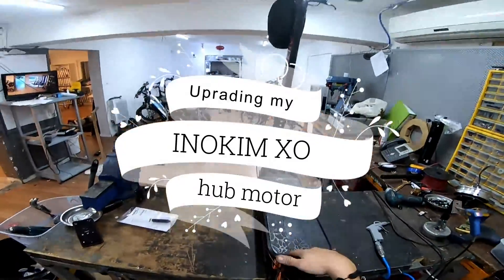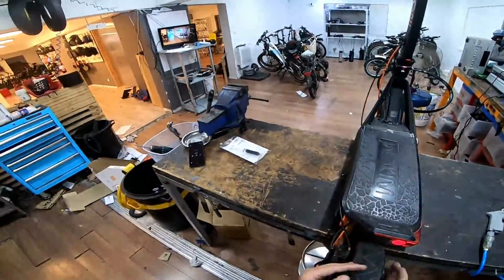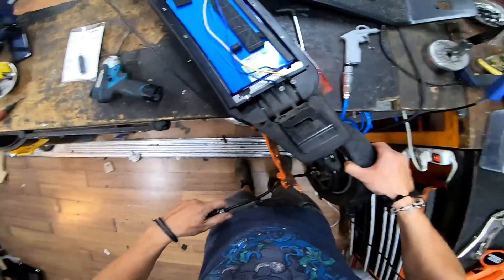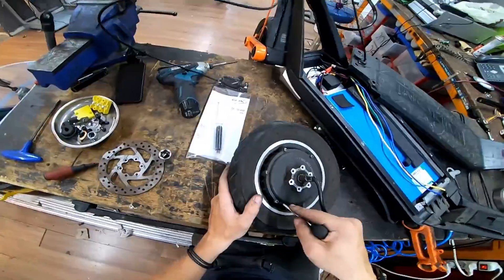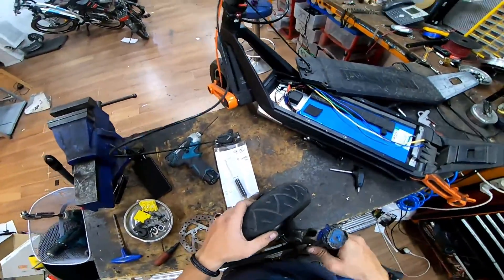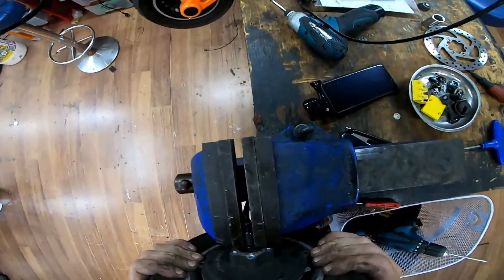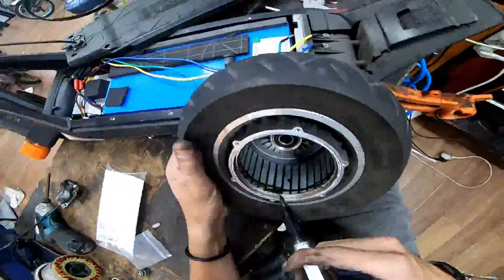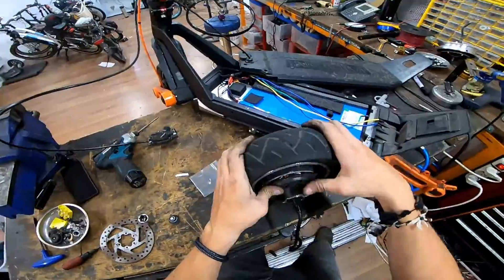Inokim OX ferrofluid upgrade | אינוקים "אוקס" שדרוג נוזל מגנטי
In this video i will add some power juice into my hub motor.
it will allow my stator to release its heat through the motor shell.
stock motor rated at about 600-800w. after this upgrade, im looking for about 2500w  peaks without any fear of burning it.
(asi bac800 upgrade coming up soon ).
(sorry for the wrong thumbnail , always mistype the damn model hah).

בסרטון זה אני מוסיף נוזל קירור מגנטי למנוע. זה יגרום לחום של ליבת מנוע לעבור בקלות יותר למעטפת, משמע אוכל להעמיס על המנוע כמעט פי 2 ללא חשש להתחחמות יתר. מנוע מוגדר 800 נומינלי ו1600 פיק. אחרי הנוזל אני צופה לפיקים של 2500 וואט בלי בעיה.